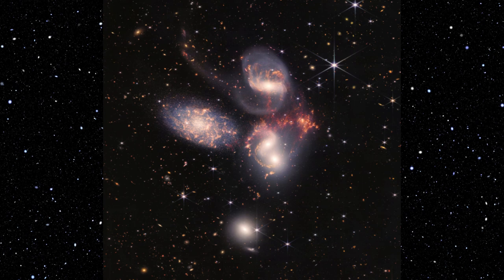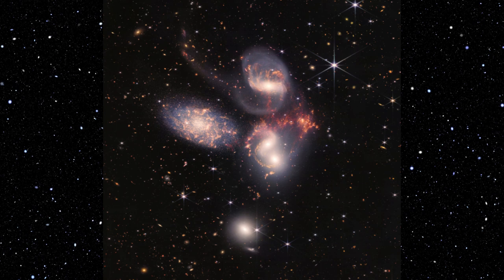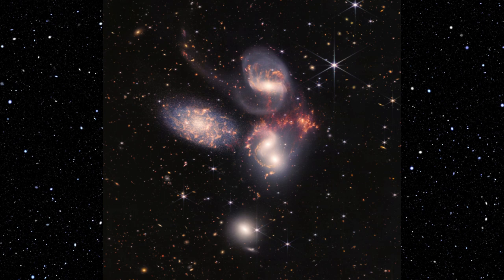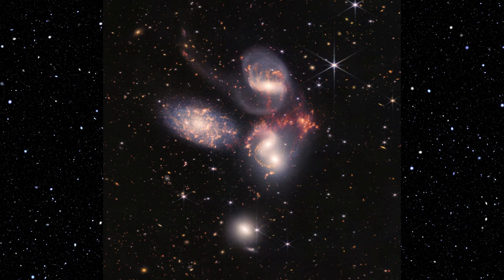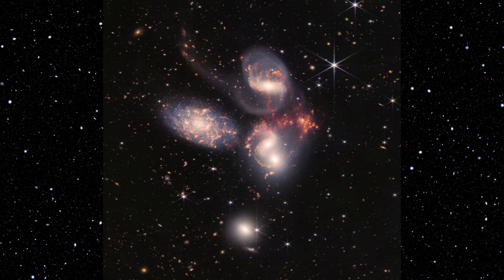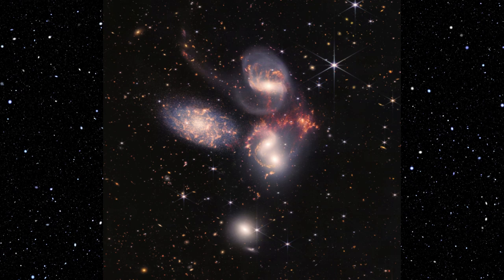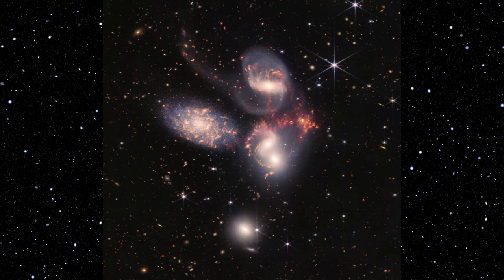Stephan's Quintet 2 Extended Description AD)))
Extended Description
Image of five galaxies that appear close to each other in the sky: two in the middle, one toward the top, one to the upper left, and one toward the bottom. Four of the five appear to be touching. One is somewhat separated. In the image, the galaxies are large relative to the hundreds of
much smaller (more distant) galaxies in the background. All five galaxies have bright white cores. Each has a slightly different size, shape, structure, and coloring.
At the center of the image are two bright galaxy cores with orange wisps surrounded by a cloud-like aura of white. The cores are close to each other and there is no clear boundary between the galaxies. The top galaxy of the pair has two spiral arms and the other is more elliptical in shape.
The galaxy toward the top of the image has a bright central core, surrounded by orange wisps and tendrils. The core is surrounded by a thin cloud-like aura of white that forms a diffuse spiral arm-like structures that trails off toward the upper left.
Between the top and center galaxies is a large region of bright orange.
The galaxy toward the bottom of the image sits alone, not appearing to touch any of the other four. It is nearly circular in shape and has a bright core surrounded by a cloud-like aura of white. This galaxy is
almost completely white: No orange wisps or arms are apparent.
The galaxy toward the upper left has a fuzzy oval shape, with more distinct points of light than are apparent in the other four galaxies. Within the oval is a bright core with orange wisps and a vague spiral structure. The core of this galaxy is not as bright or distinct as the cores of the other four galaxies.
In the background of the image are numerous smaller, more distant galaxies of various colors, shapes, sizes, and brightness. Scattered across the image, in front of the galaxies are number of foreground stars with diffraction spikes: bright white points, each with eight bright lines radiating out from the center.
The sizes of the stars and diffraction spikes vary. Some are superimposed on the large galaxies. The largest is to the upper right of the group of galaxies.